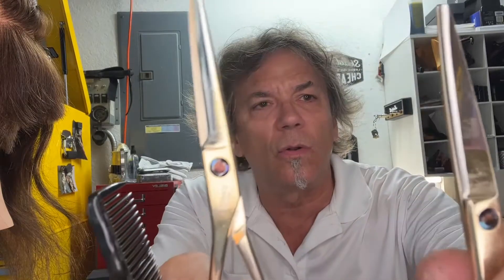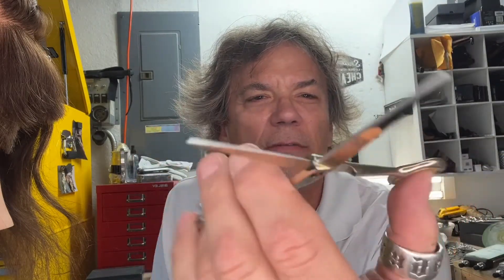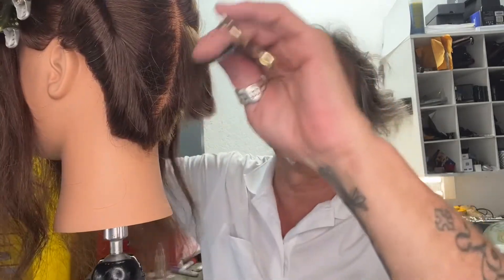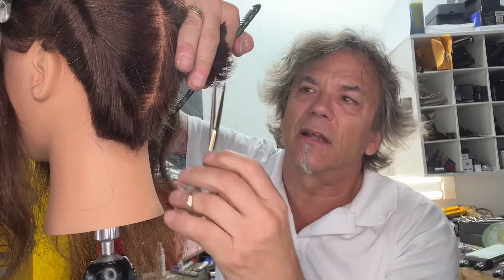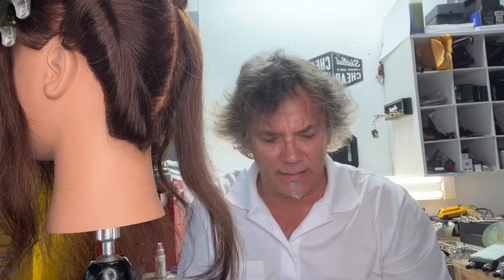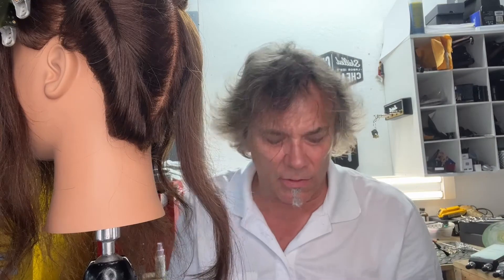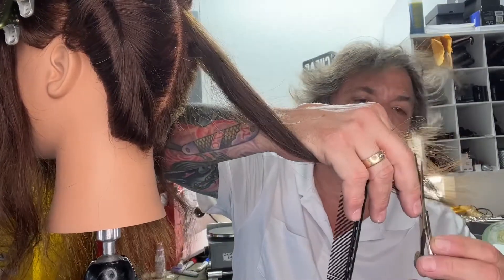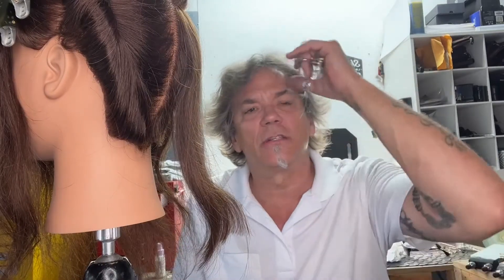Pretty shears sharpened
Lefty’s or righty’s we sharpen and service them all.  So it doesn’t matter what you use to cut with Fear The Shear can get them doing what they need to.